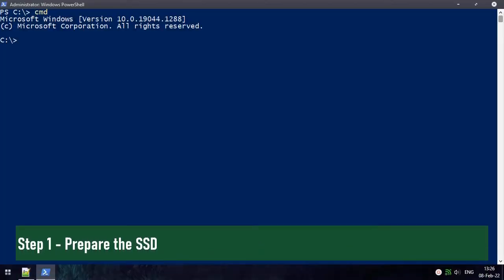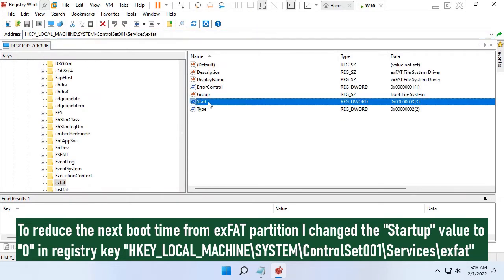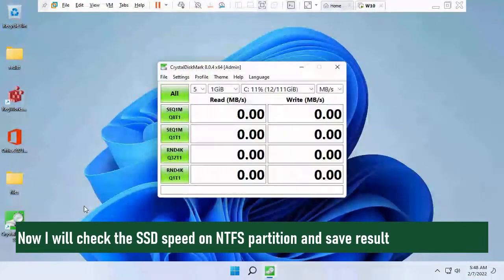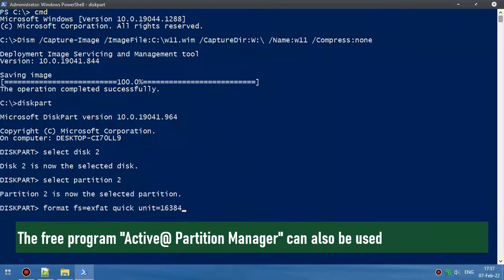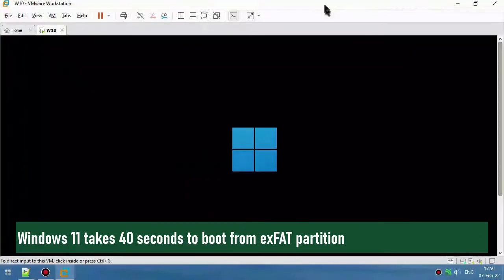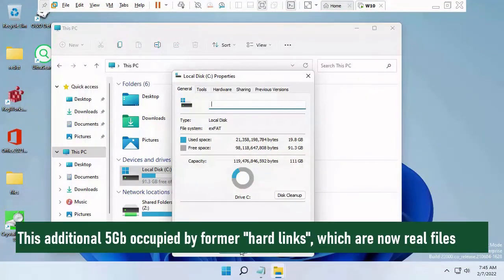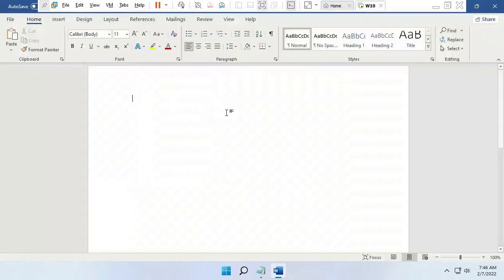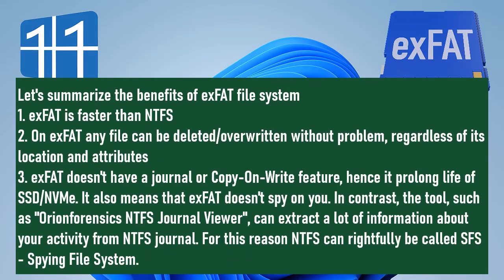Install Windows 11 on exFAT partition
exFAT (extended file allocation table) is a flash/SSD friendly file system. This video is a tutorial on how to install recent versions of Windows on exFAT partition (BIOS+MBR configuration).